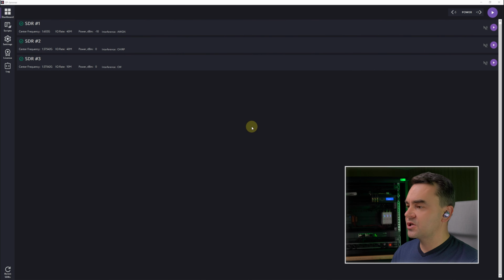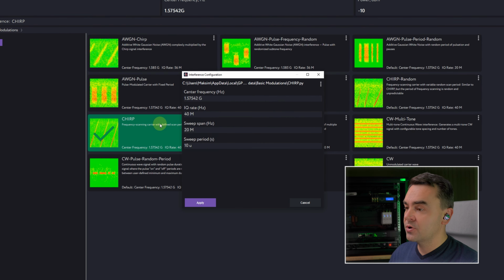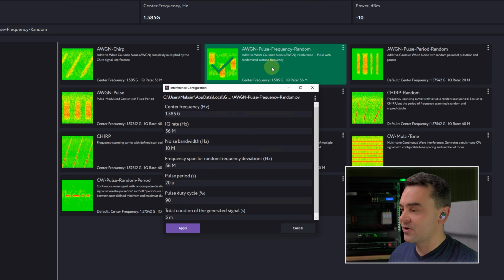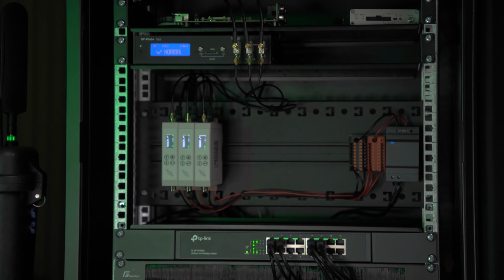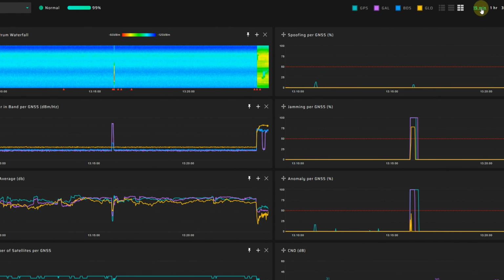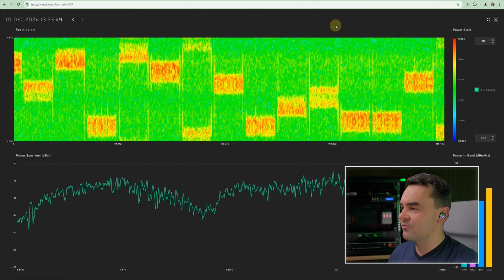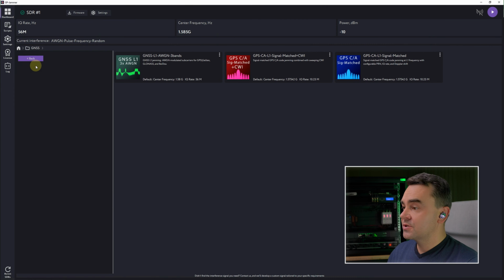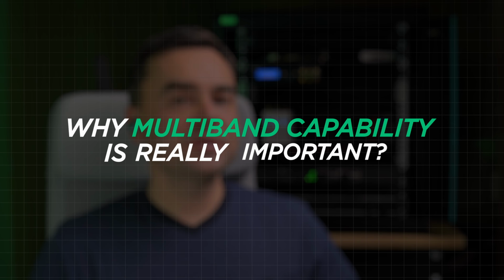GP Jammer for Multichannel Jamming Simulation Into